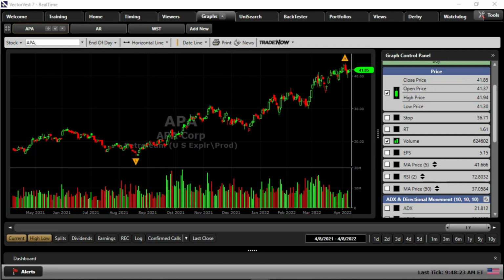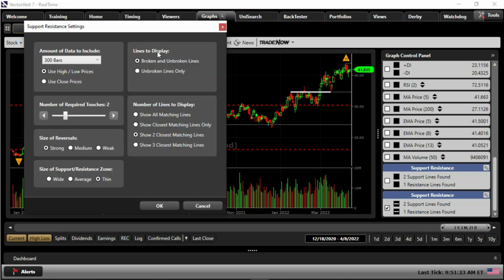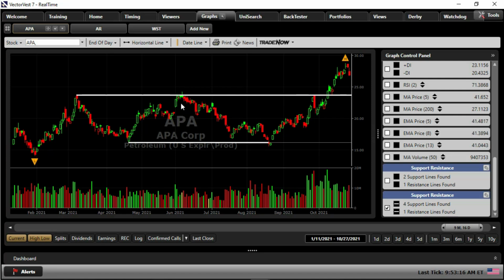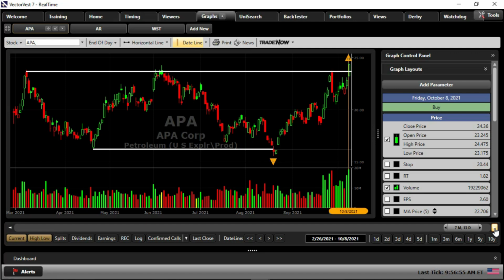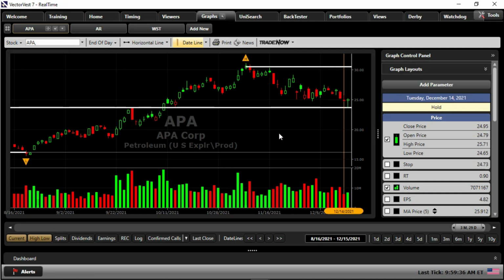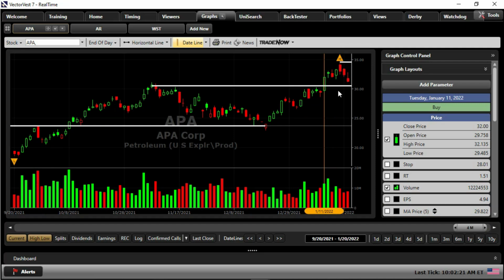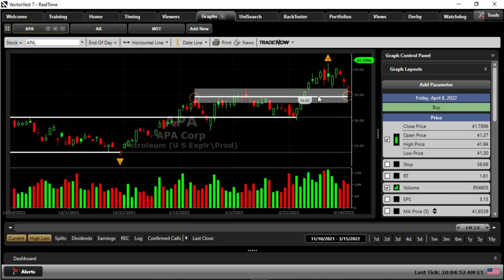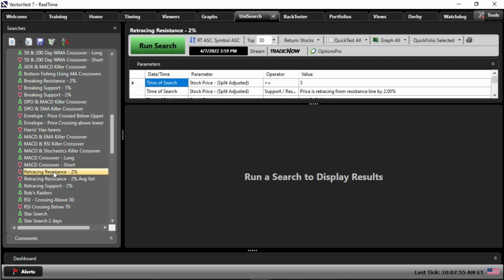THE BALANCE BETWEEN SUPPLY AND DEMAND | VectorVest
Supply and demand, as defined by Oxford Languages, is the amount of a commodity, product, or service available and the desire of buyers for it, considered as factors regulating its price. Traders pay attention to Support and Resistance price zones to better understand which of those two factors, supply or demand, is deemed strong enough, thus determining what action to take. Join Mr. Jerry D'Ambrosio, Manager of Educational Content, as he demonstrates how to react to these turning points in this week's "Special Presentation" titled, "The Balance Between Supply and Demand."

Video Topics: vectorvest, stock market, financial education, stock market for beginners, stocks, investing, stocks to buy now, stock market crash, best stocks to buy now, best stocks to buy, trading, day trading, swing trading, day trading strategies, day trading for beginners, swing trading stocks, swing trading for beginners, swing trading strategies, stocks to buy, top stocks to buy now, what stocks to buy, stock market 2022, stock market investing, stock, supply, demand, supply and demand